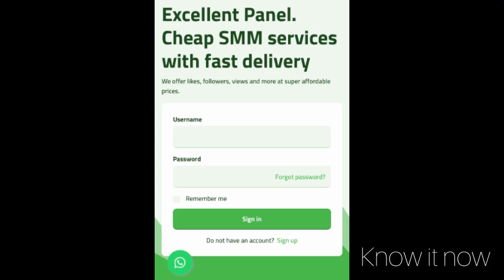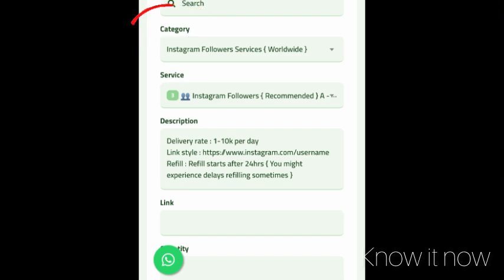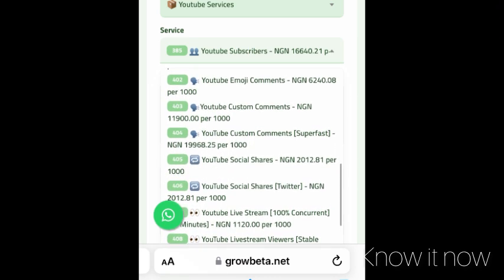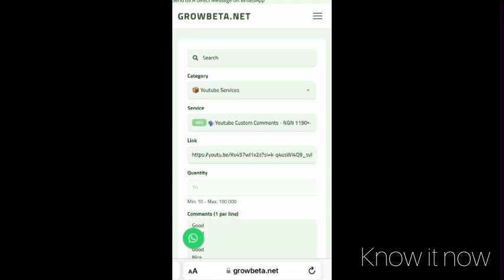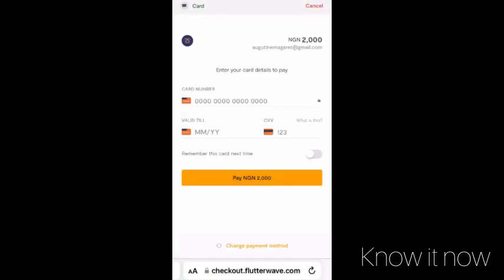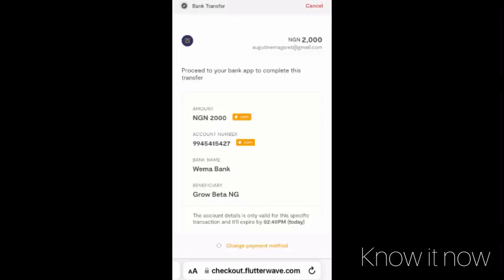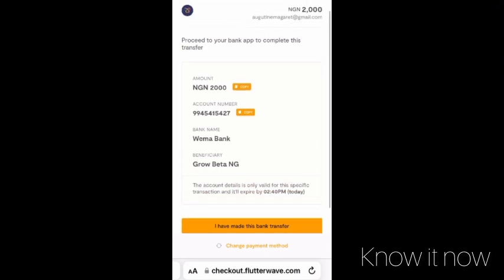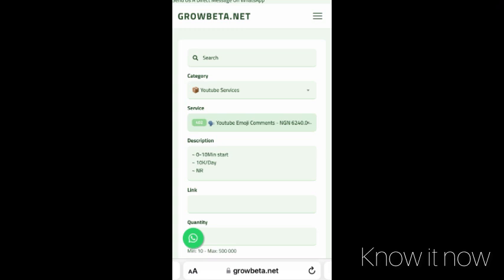How to buy YouTube comments In Nigeria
how to buy youtube comment in nigeria
cheap subs
youtube tips
make money online
dave nick